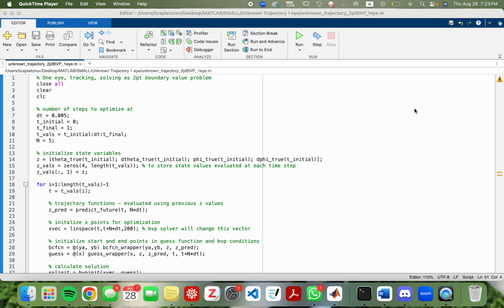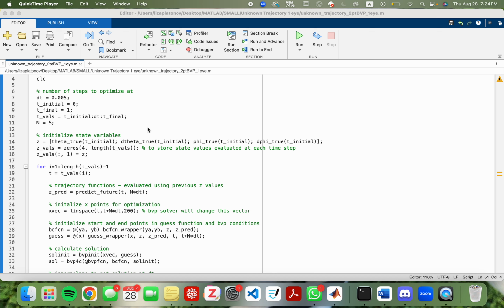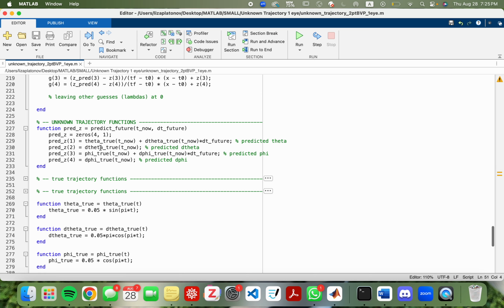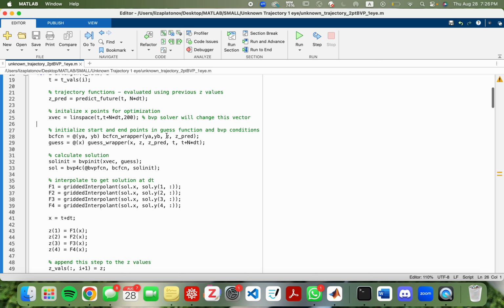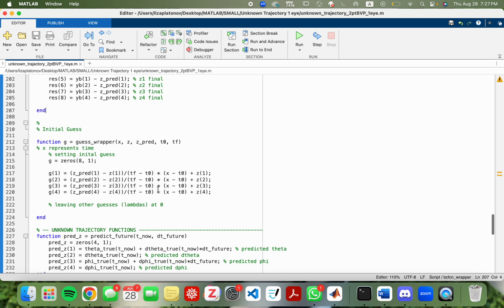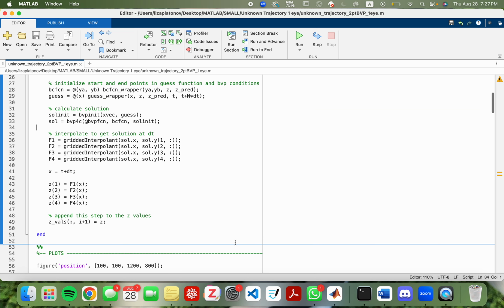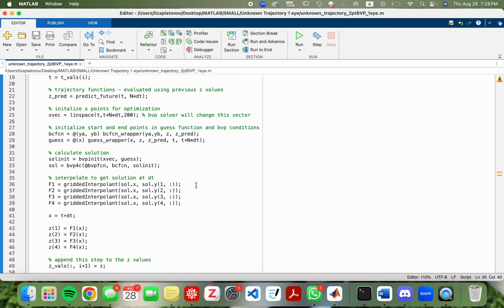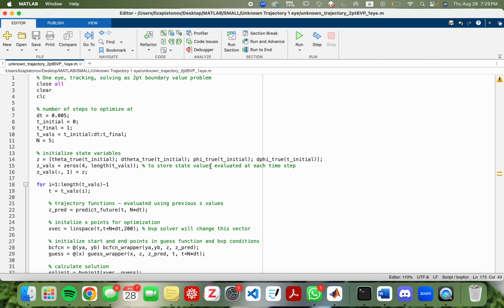Code Walkthrough: Monocular Unknown Trajectory 2ptBVP Loop